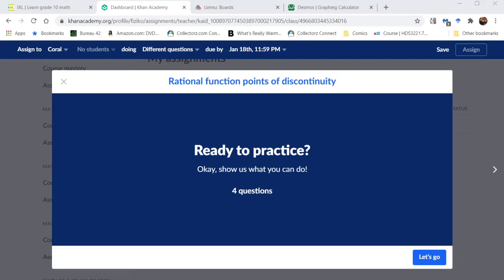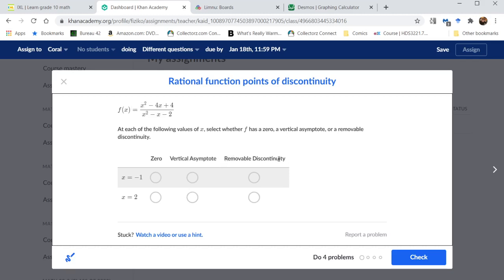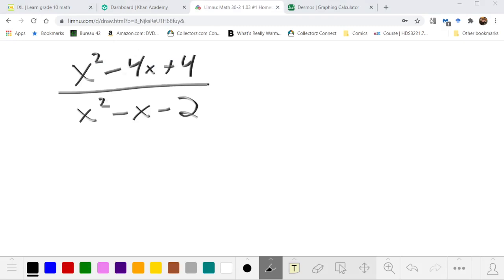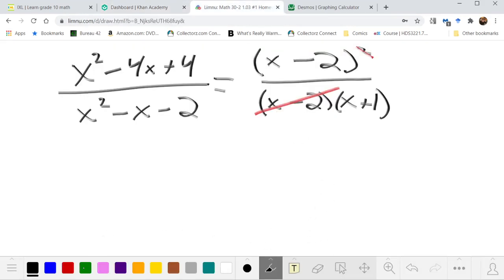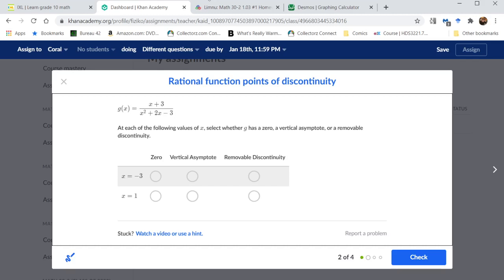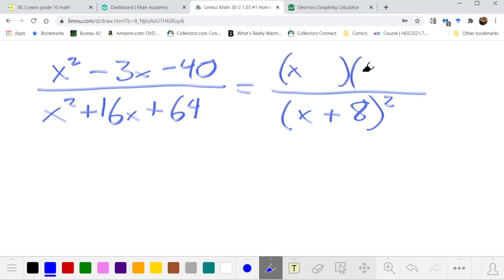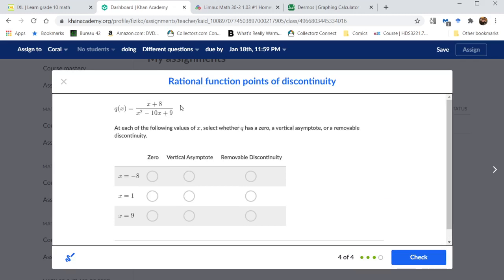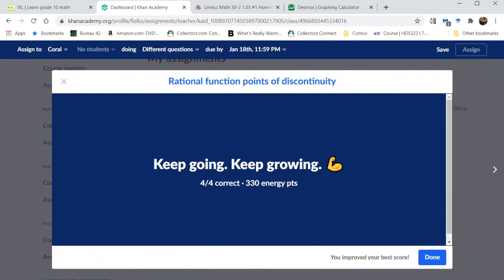Math 30-2 1.03 #1 Homework Solutions